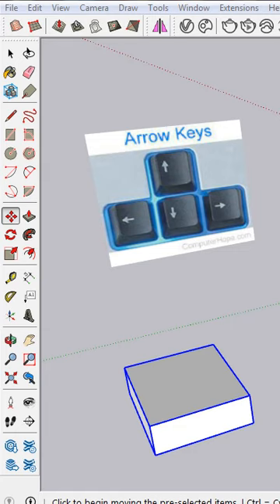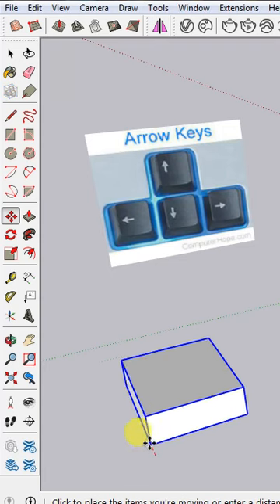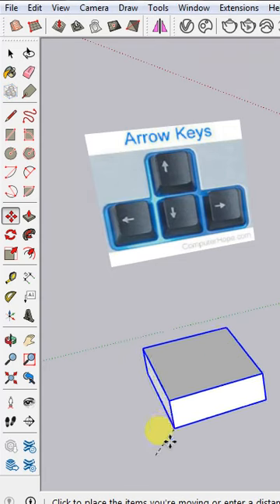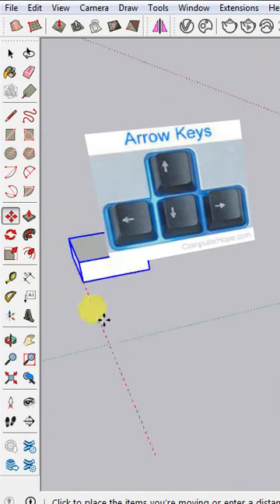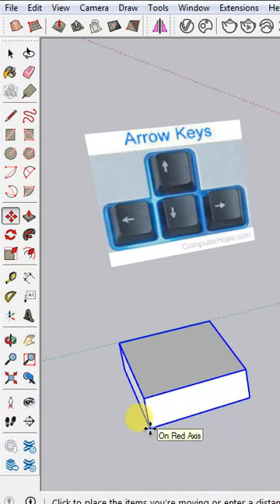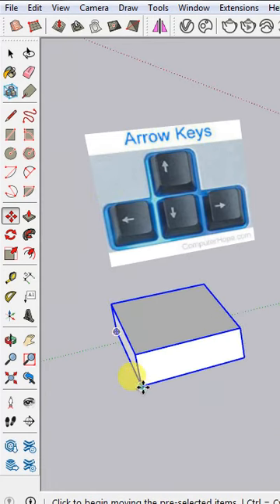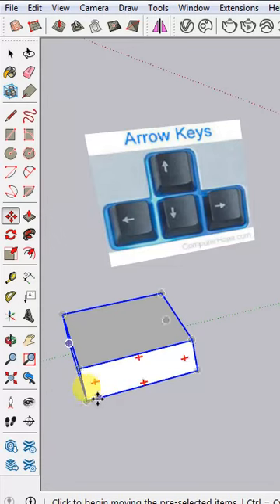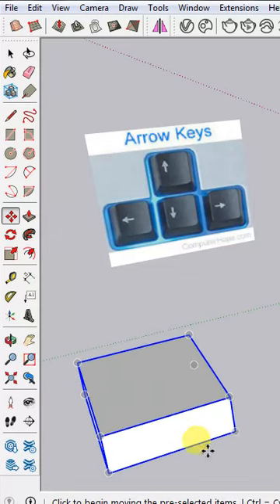Lock the Axis in SketchUp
How to Lock the Axis in SketchUp